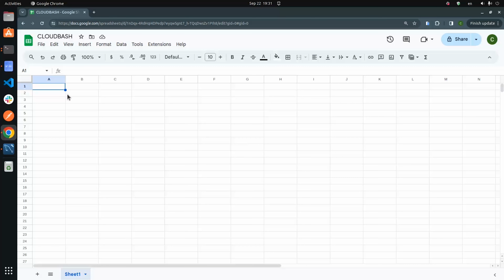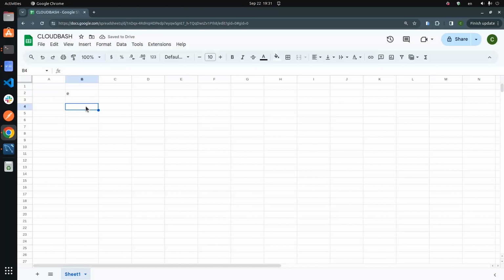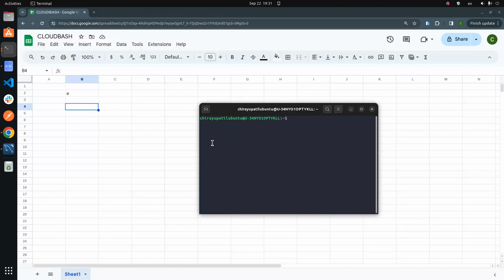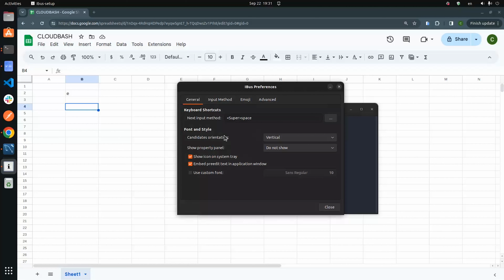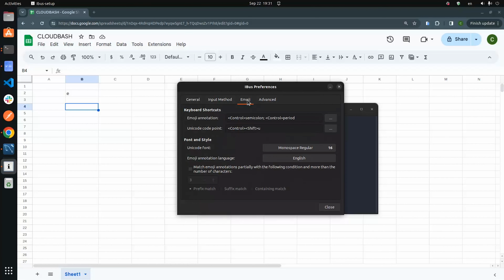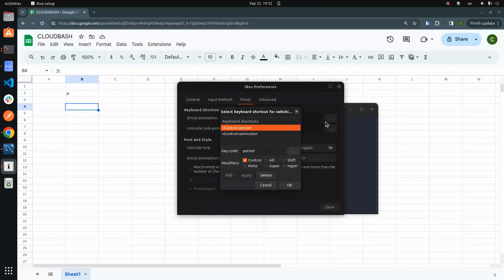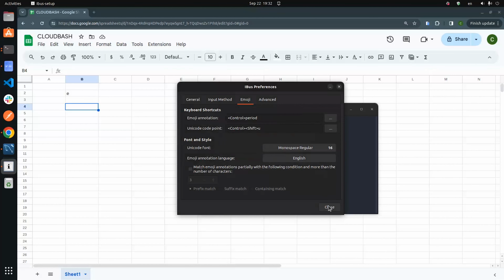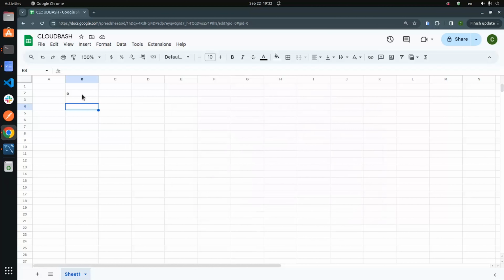Fixing Ctrl + Semicolon Shortcut Not Working in Google Sheets on Ubuntu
Are you having trouble using the Ctrl + Semicolon shortcut in Google Sheets to insert date and time on Ubuntu? In this video, I'll show you why the keyboard shortcut may not be working and provide step-by-step solutions to fix the issue. Whether you're using Chrome, Firefox, or any other browser, this guide will help you resolve the problem quickly.

Google Sheets shortcut not working
Ubuntu keyboard shortcut issue
Fix Ctrl + Semicolon in Google Sheets
ctrl semicolon excel not working
Google Sheets Ubuntu troubleshooting
Ctrl + Semicolon problem Ubuntu
Google Sheets keyboard tips
Linux Google Sheets issues
Ubuntu keyboard fix